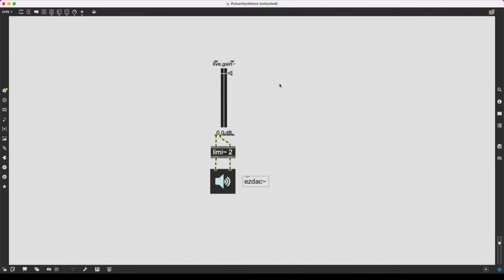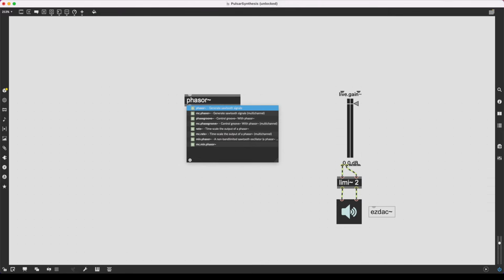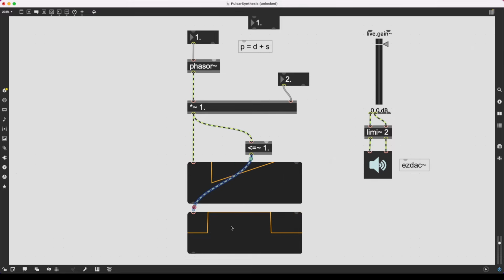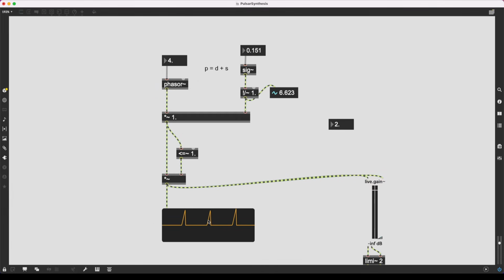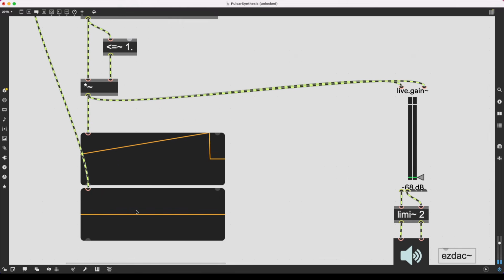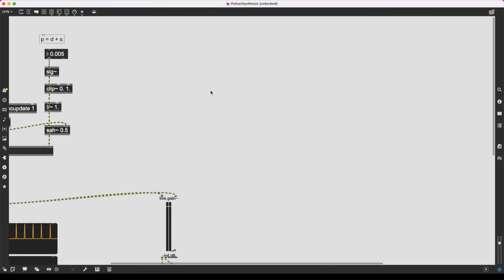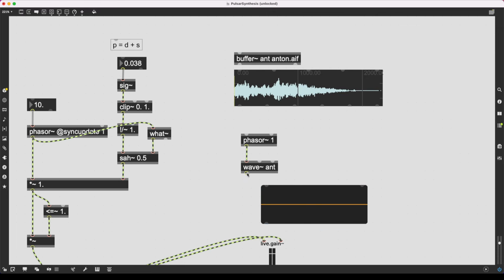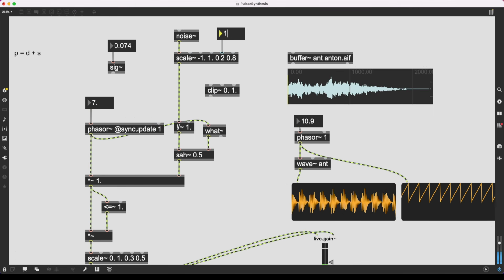Pulsar Synthesis Basics - Max/MSP Tutorial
Pulsar synthesis is a lesser-known variation on granular synthesis. It uses periodic oscillations between a waveform and silence to blur the borders of rhythm and timbre. In this video I build a basic pulsar synthesiser in Max/MSP, all by manipulating a simple sawtooth wave.